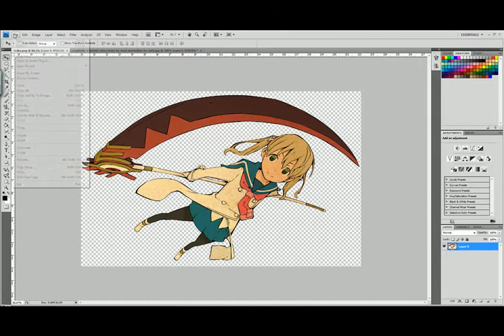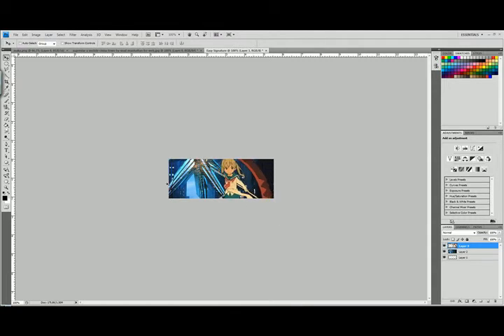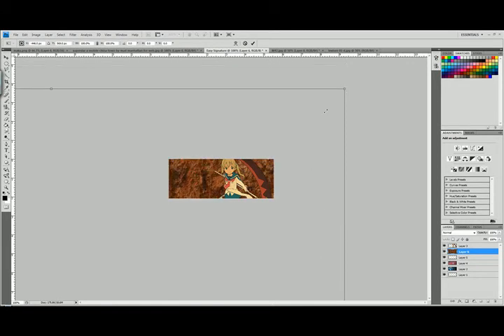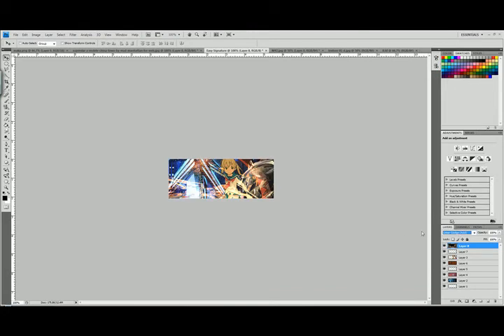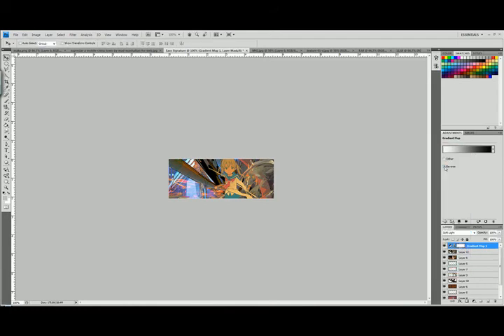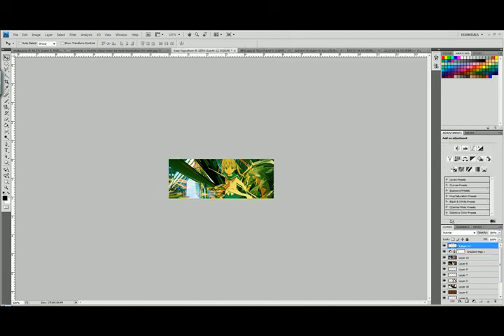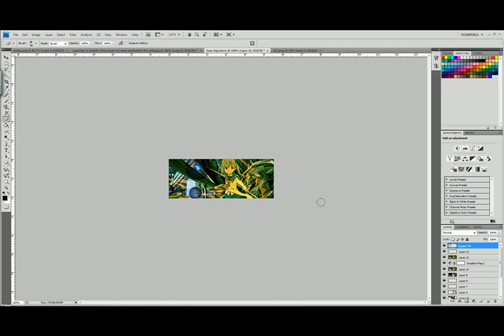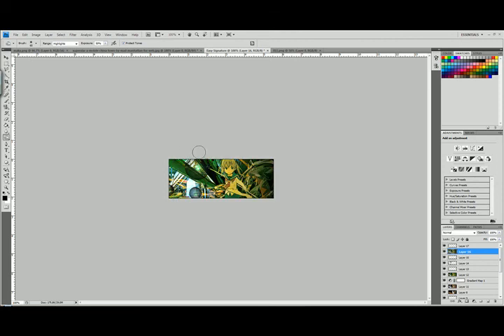Adobe Photoshop - Making a Signature with a Stock Image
I rate this a 3 out of 5 on the difficulty scale. You'll need to have some basic knowledge of Photoshop for this one.